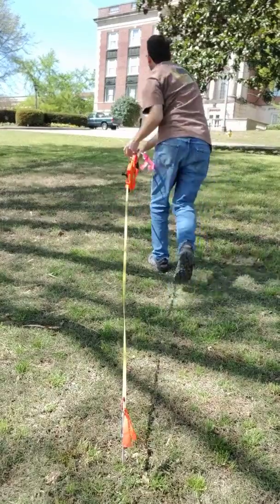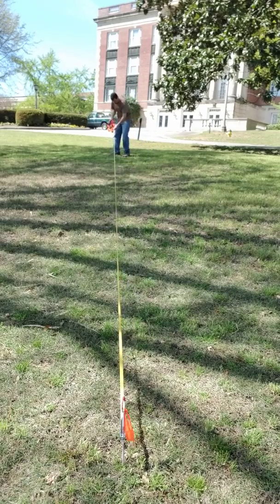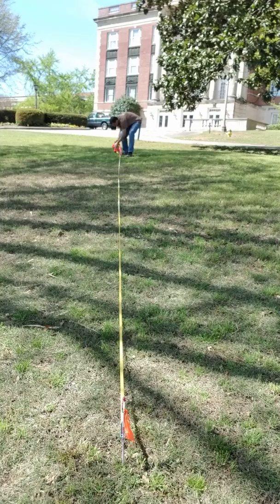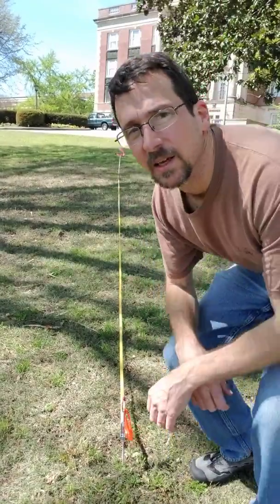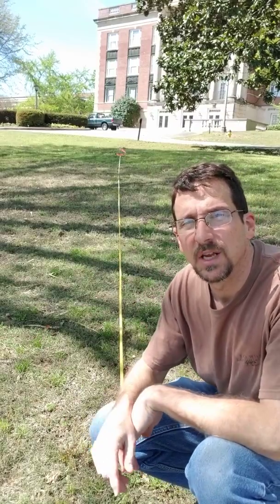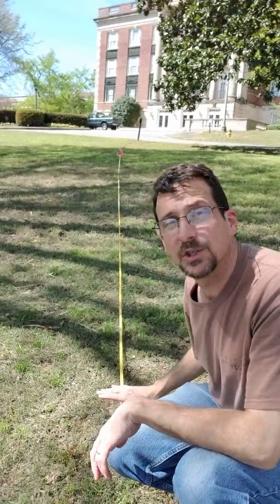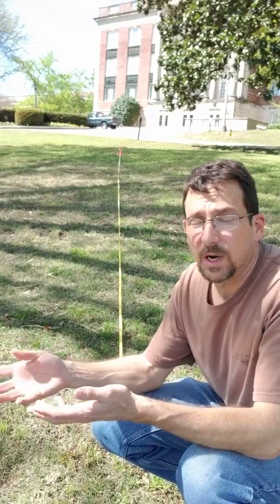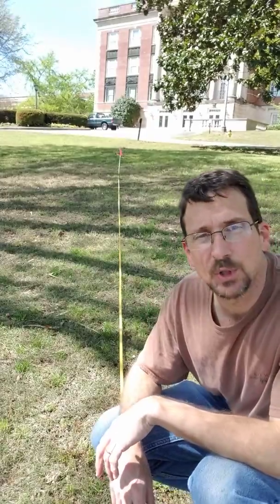Setting up a belt transect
BI 101 lab